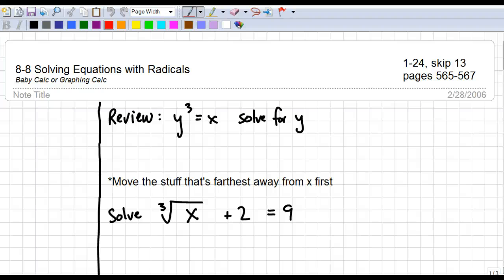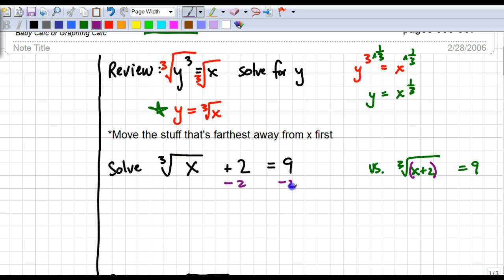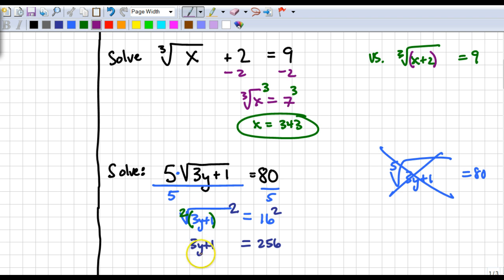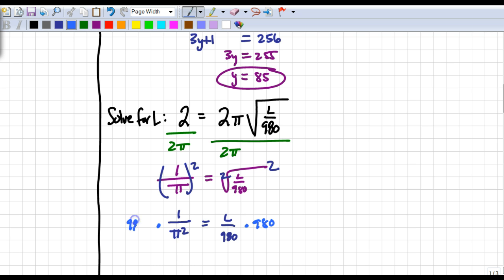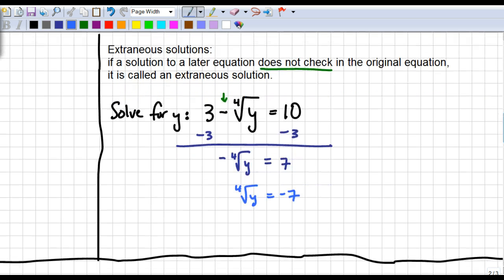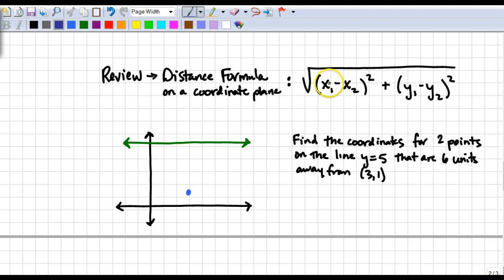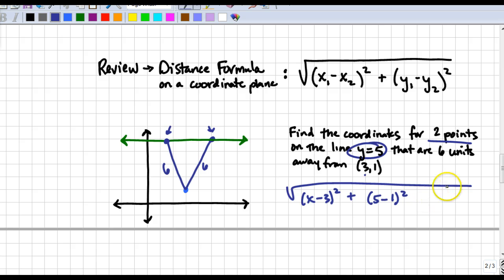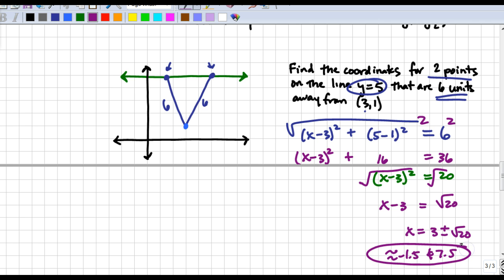AA 8-8 Solving Equations with Radicals